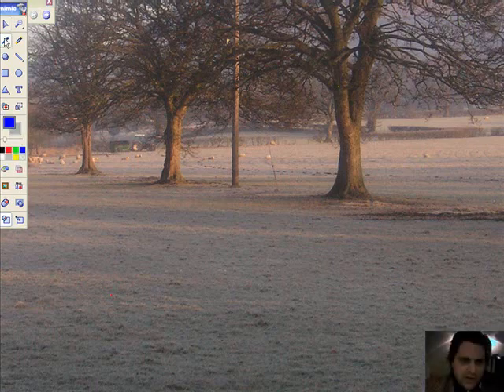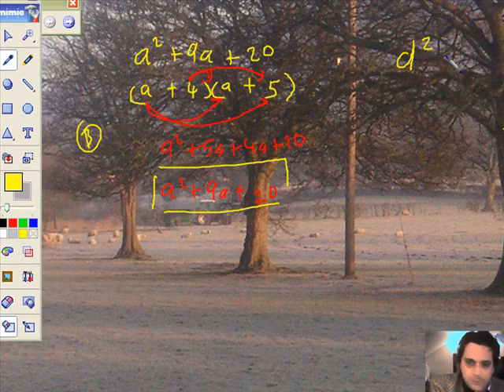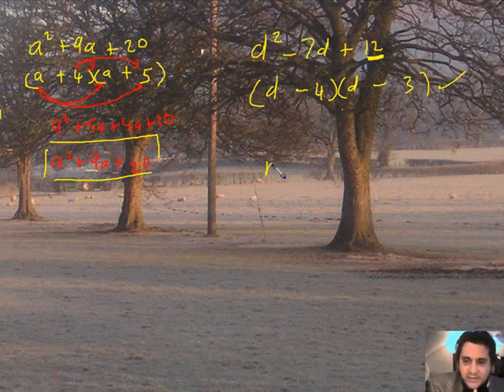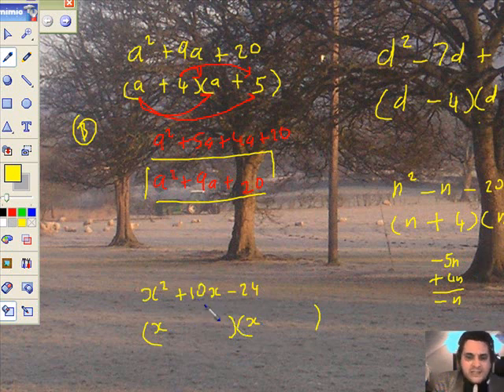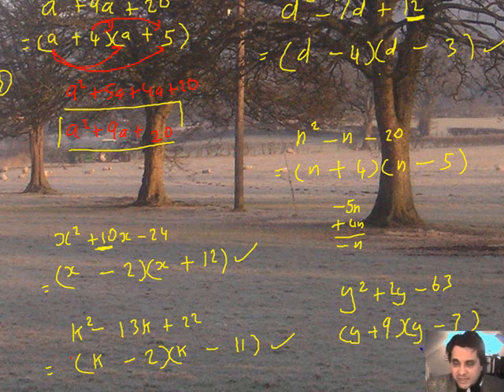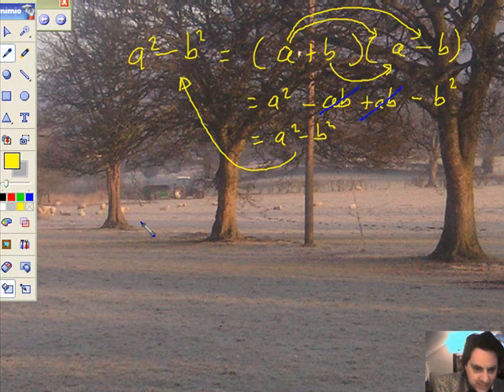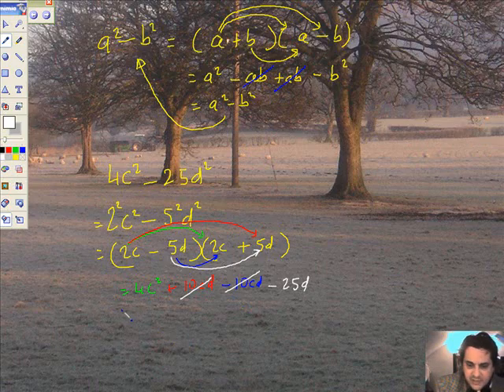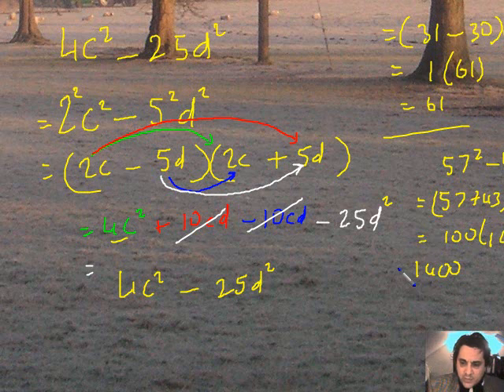u2 h 12.1